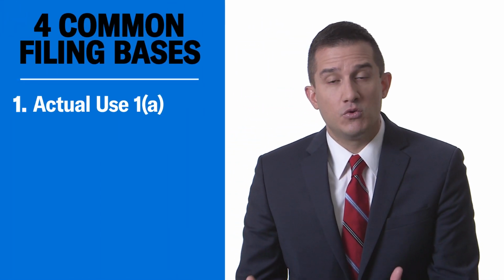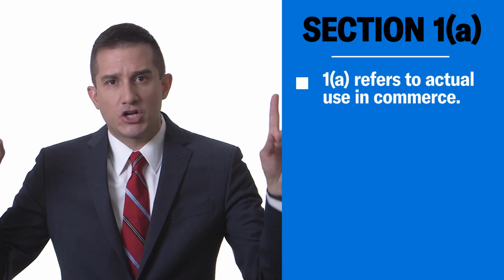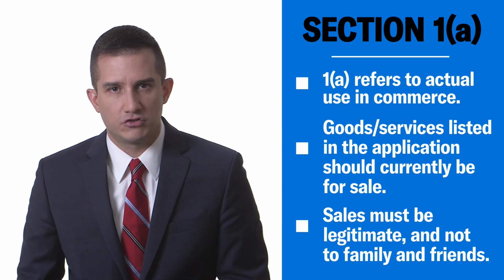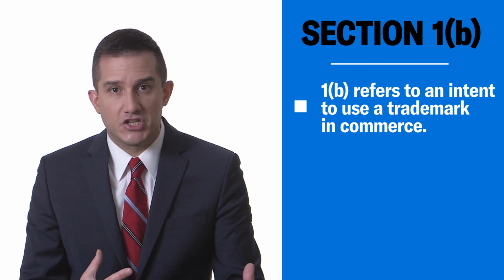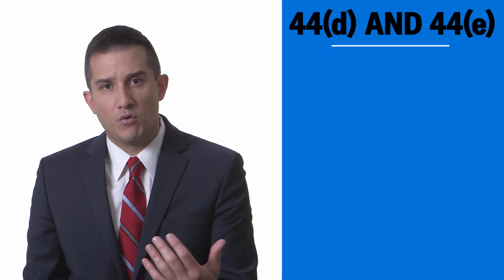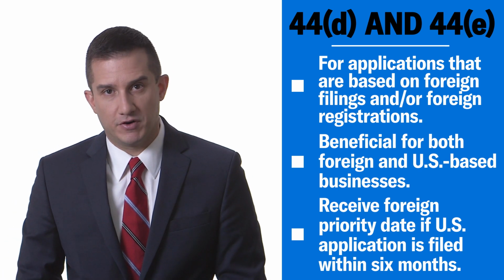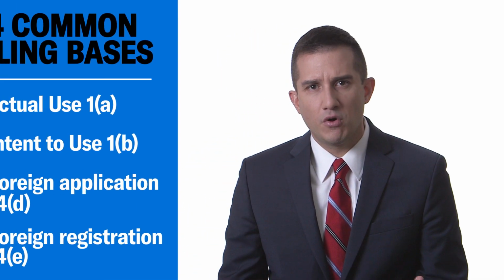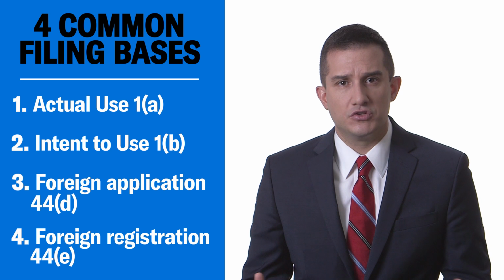What Is the Correct Filing Basis for Your Trademark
This is one of the most complicated and technical questions in any trademark application. First, you tell the government what trademark you'd like to register, then you answer the question about what goods and services you're going to be providing under the trademark. After that, you get to this question about what your filing basis is.

Here are the four most common choices to choose from when selecting the correct filing basis for your trademark.

1(a) Basis: Actual Use in Commerce
1(b) Basis: Intent-to-Use in Commerce
44(d) Basis: Foreign Application
44(e) Basis: Foreign Registration